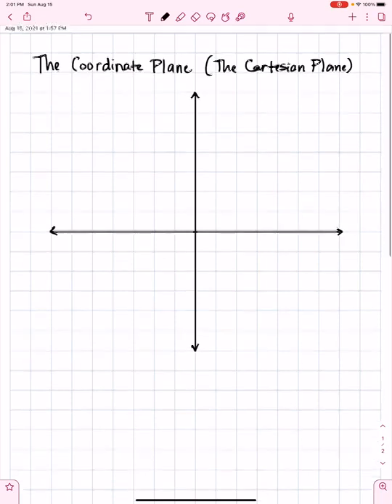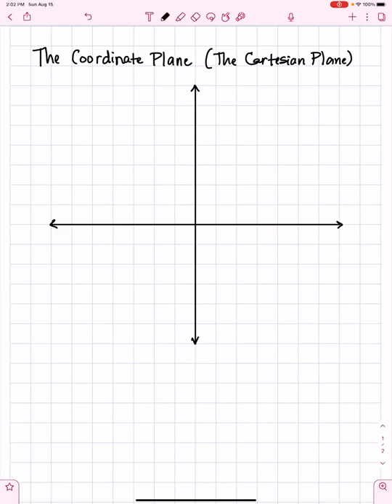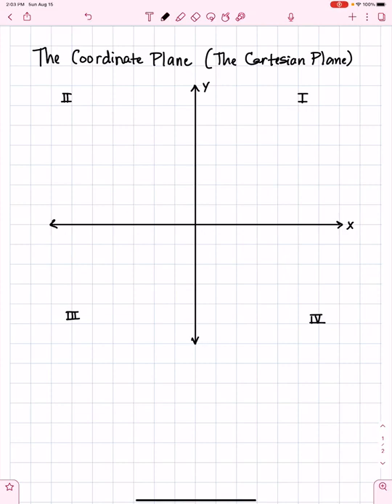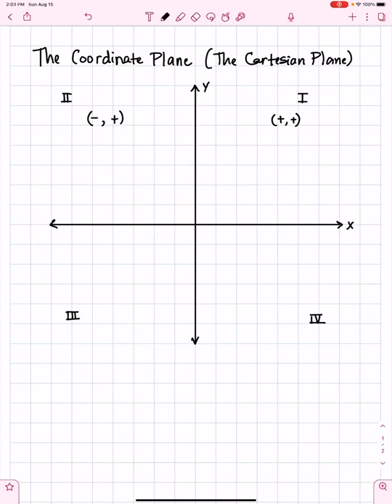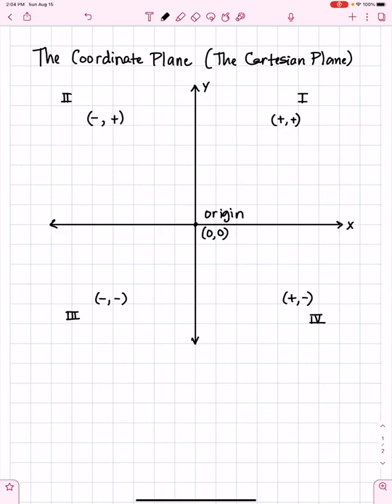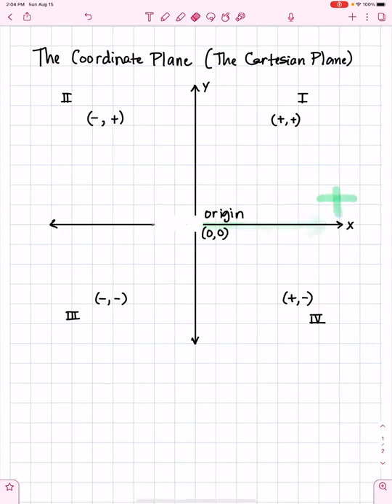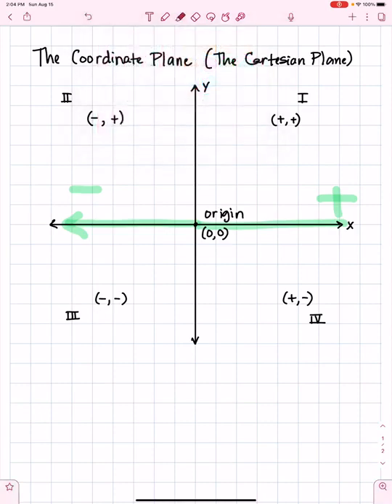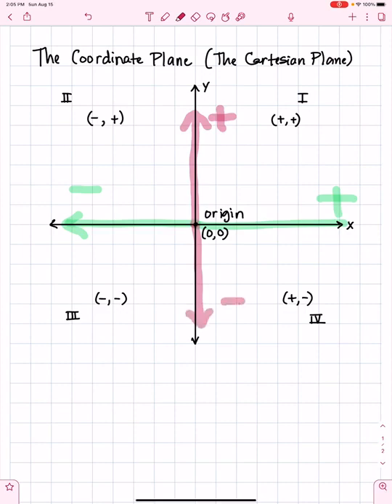AS The Coordinate Plane